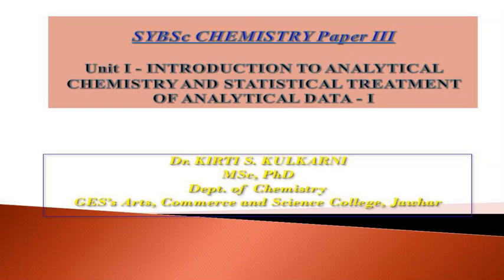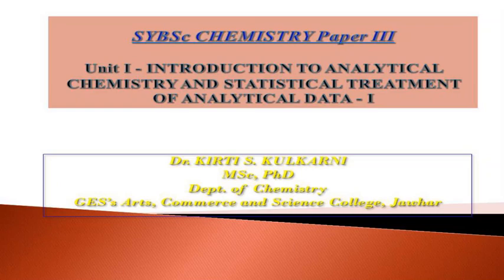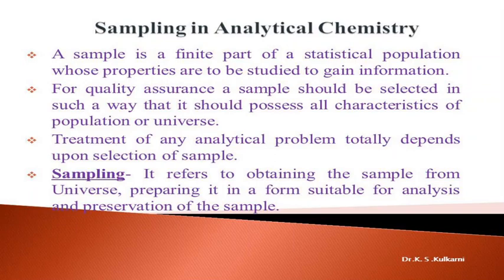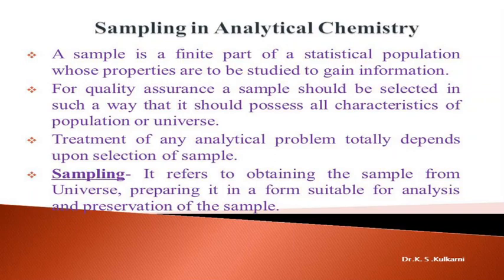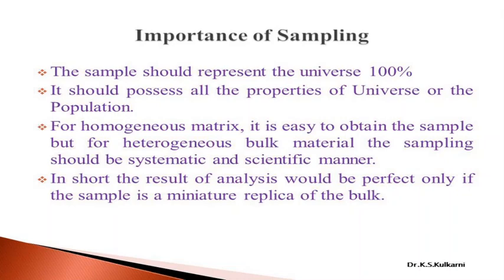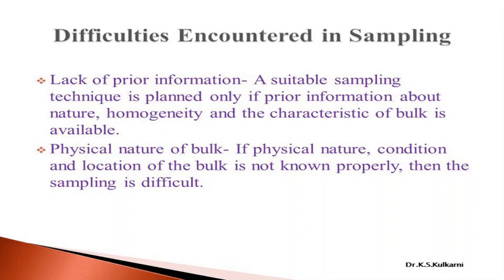SYBSc - CHEMISTRY Paper III - Dr. K.S. Kulkarni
Unit I - INTRODUCTION TO ANALYTICAL CHEMISTRY - Lecture 4